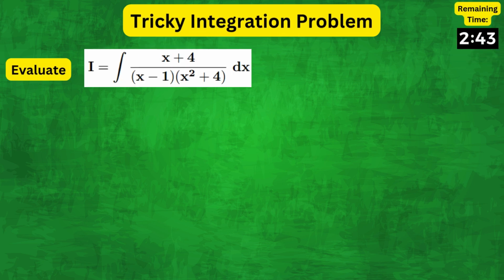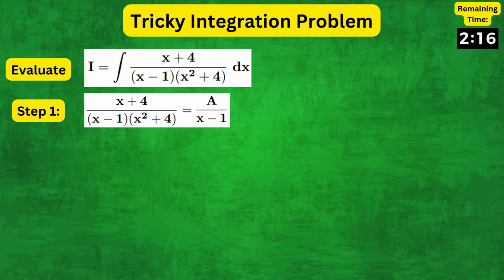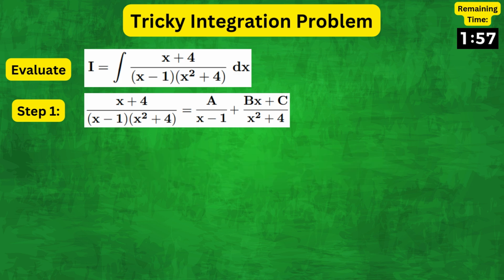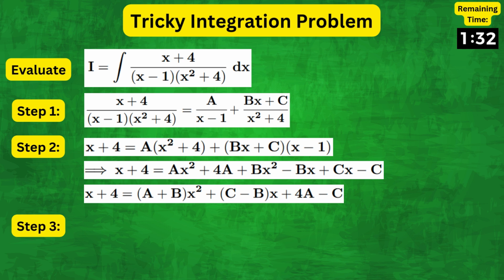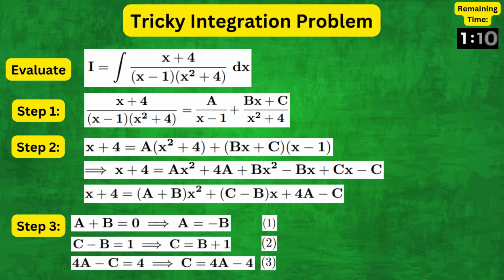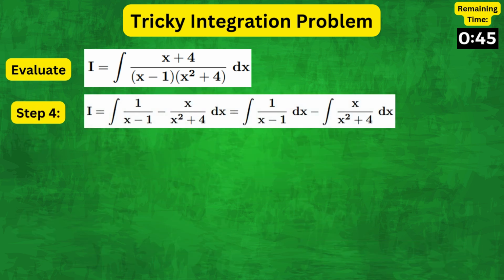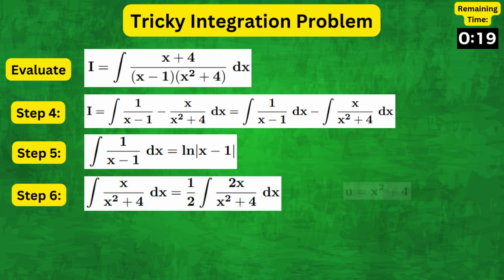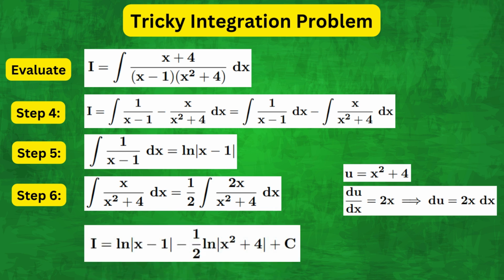Calculus Problem That Only 5% Can Solve | Step-By-Step Tutorial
Learn Integration by Substitution as well as Partial Fraction Decomposition by solving THIS Calculus problem. In this step-by-step tutorial, I show you how to solve this problem efficiently, without making the common mistakes!

(This video is about: integration by substitution,integration by substitution method,calculus,integration by partial fractions,partial fractions,partial fraction decomposition,a level maths,how to do partial fraction,what are partial fractions,partial fractions,decomposition,irreducible quadratic,integration,indefinite integral,integral,integration by substitution a level maths,u substitution,integral calculus,how to integrate,integration class 12,indefinite integration class 12,indefinite integrals u substitution,u substitution integrals,u-substitution calculus,indefinite integration)